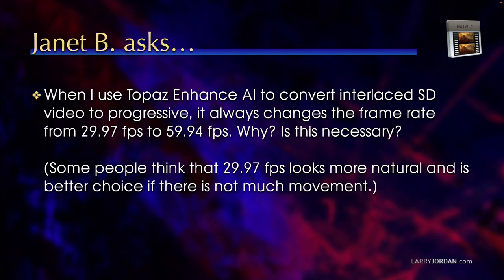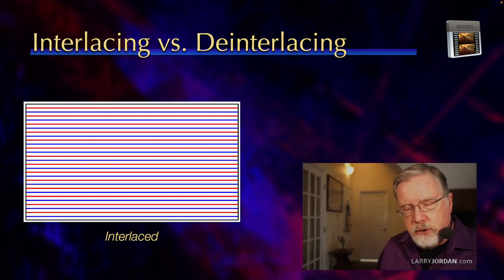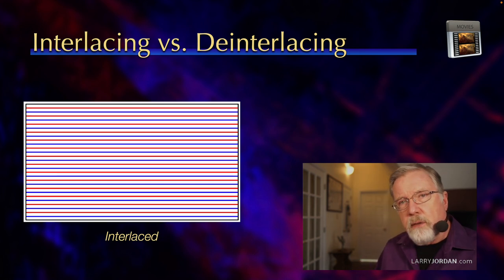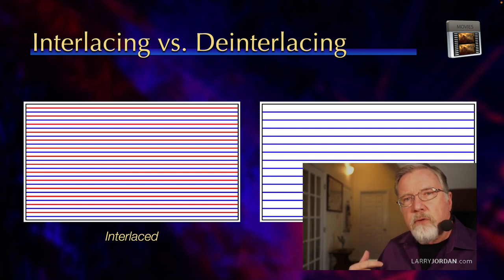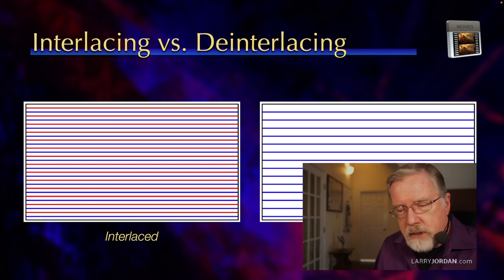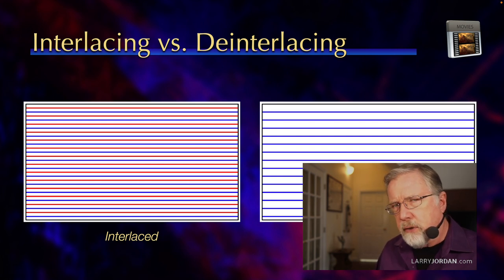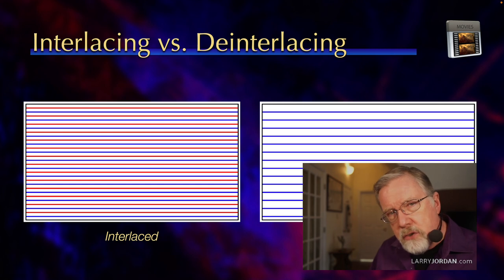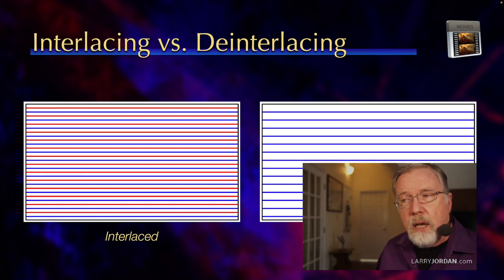Larry Explains Video Interlacing & Deinterlacing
"Larry Explains Video Interlacing & Deinterlacing" is an excerpt from a recent PowerUp webinar - "Ask Larry Anything!" - presented by Larry Jordan.

This is an excerpt of a recent PowerUP webinar called "Ask Larry Anything." In this short tutorial, Larry Jordan illustrates what video interlacing is, why deinterlacing is necessary and why deinterlacing always degrades video image quality.